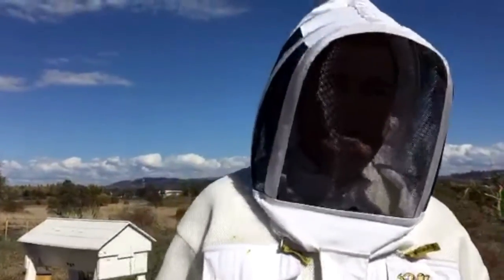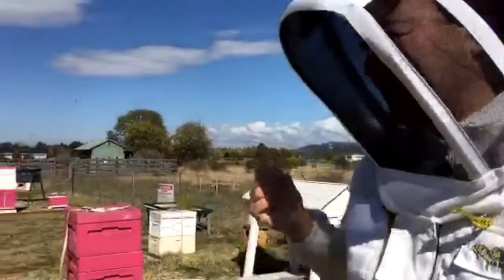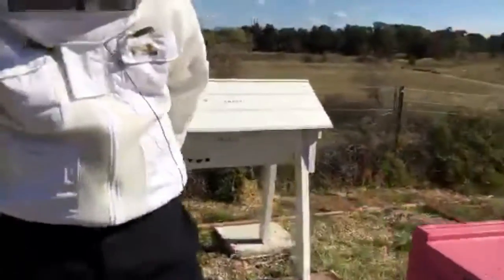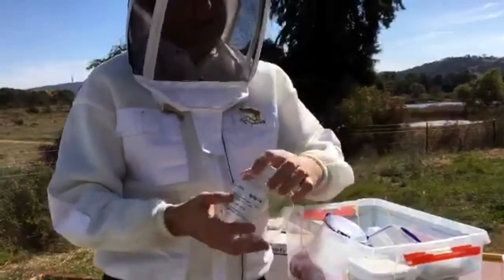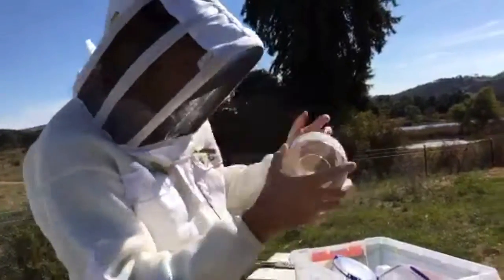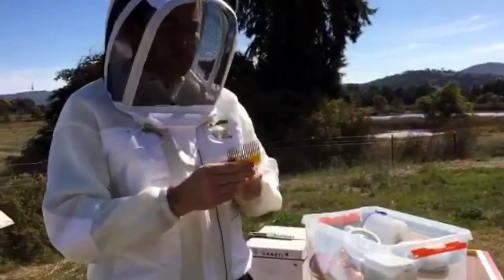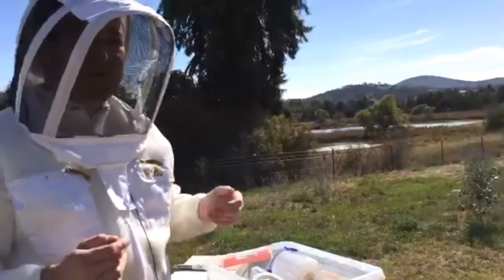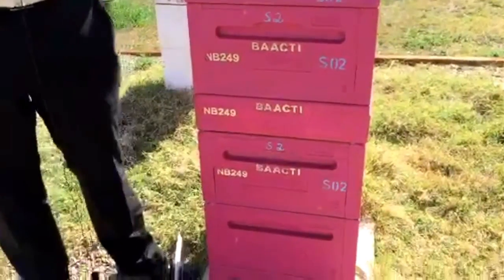Talking Bees in Canberra Ahead of World Bee Day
For the first of our interviews for World Bee Day, 20 May we did a live broadcast out at the Jerrabomberra Wetlands with ACT Beekeepers Association President Cormac Farrell. We recorded the interview so we could post it for those who could not watch it live.

Bees and other pollinators are very important for human survival. One third of food produced in the world depends on pollination and bees play the most important role among the pollinators. By pollination, bees contribute to successful agricultural production, to providing food security, and they also assure the nutritional security of the population with their highly nutritious products (honey, royal jelly, pollen...).